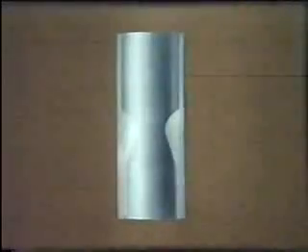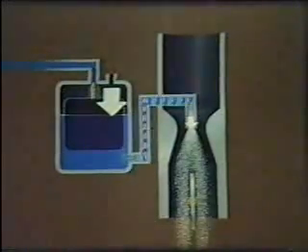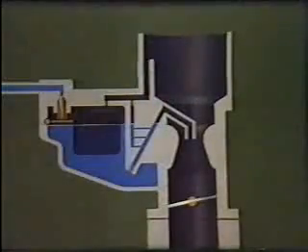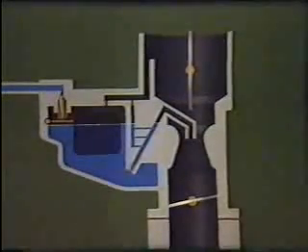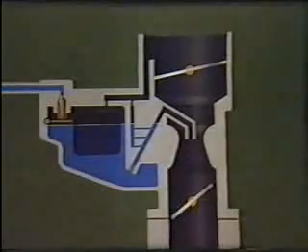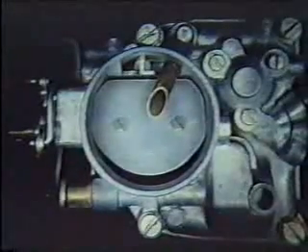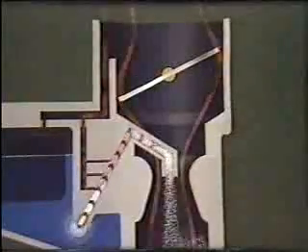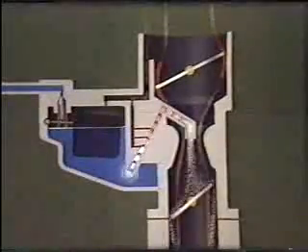CARA KERJA KARBURATOR ( HOW TO WORK CARBURATOR )